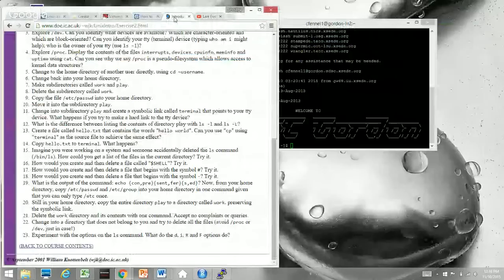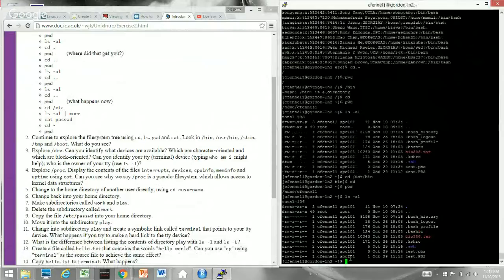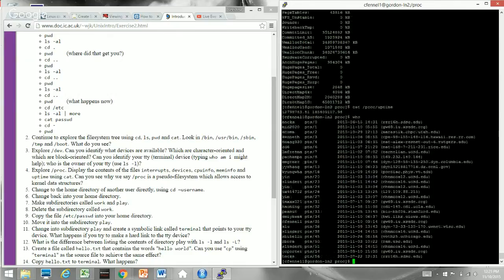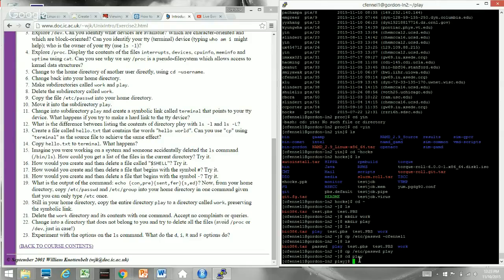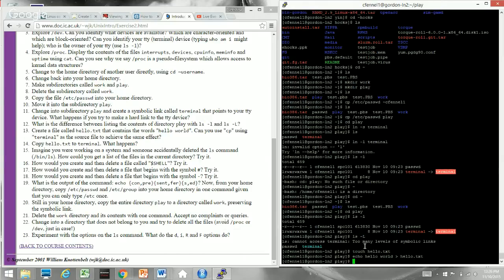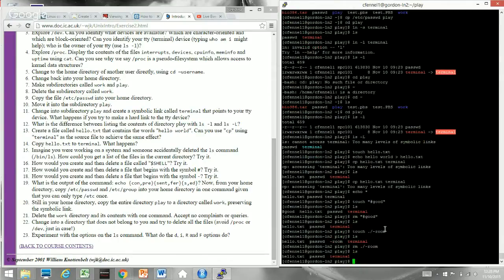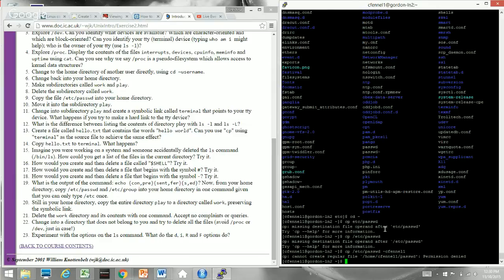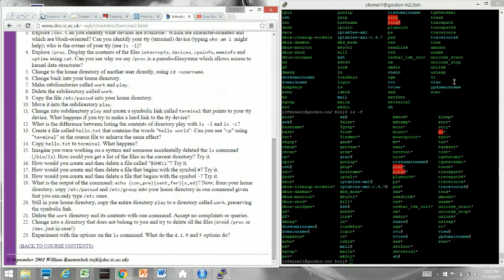Christina Fennell_Unix Exercise 2